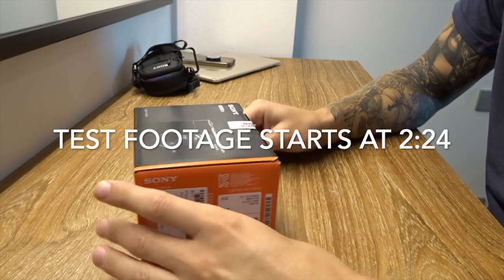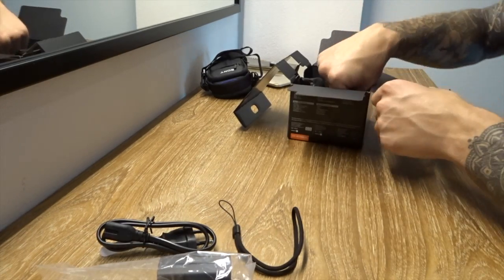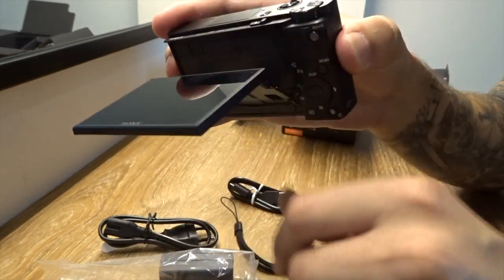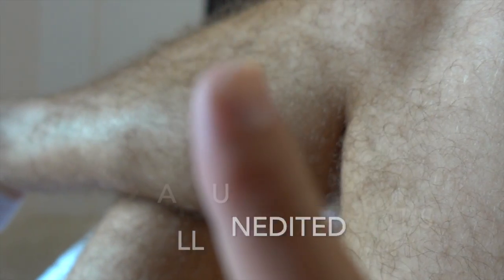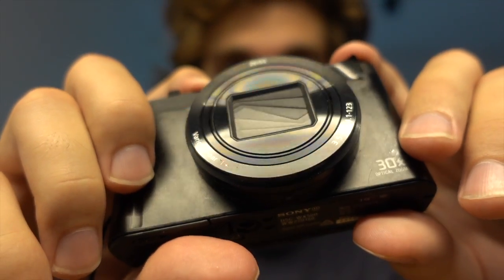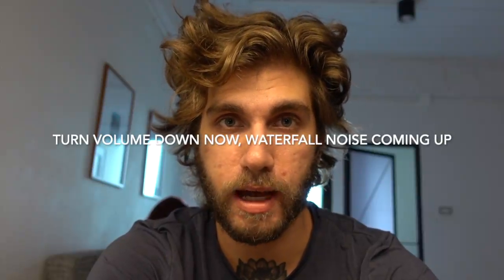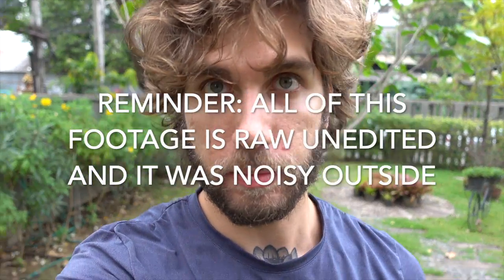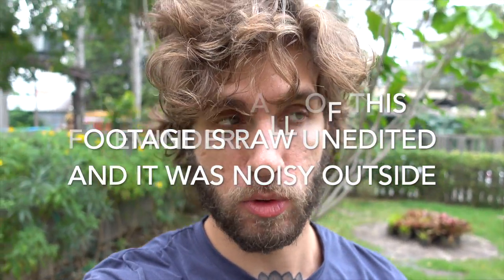The BEST Vlogging Camera That Can BLUR The Background Revealed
. BEST VLOGGING CAMERA - It was about time I upgraded my gear, so this is my new vlogging camera. This is the Sony RX100VA, and it's pretty good. It can blue the background very easily.

I looked at a lot of cameras and this was the best one I could find for vlogging and specifically, travel vlogging. It can blue the background out due to a low F stop, and I can also record good audio. It's got great quality, and it can do crazy things with focus and aperture and all sorts of things like that. All in all, great bit of gear for travel vlogging.